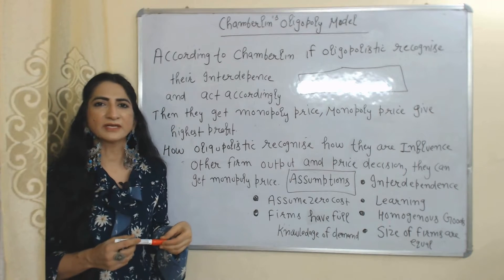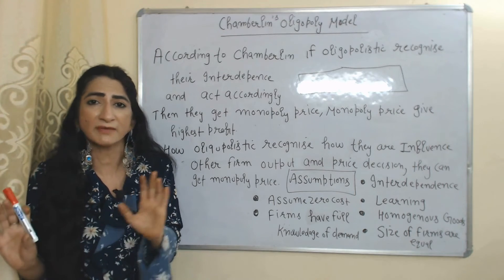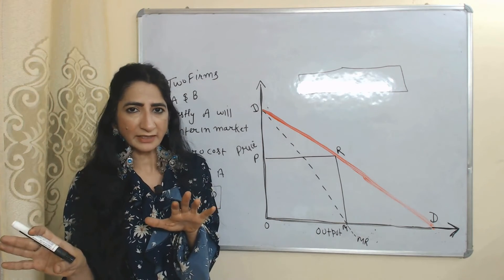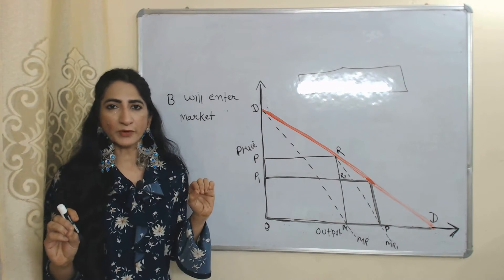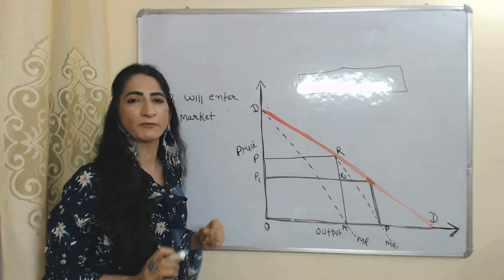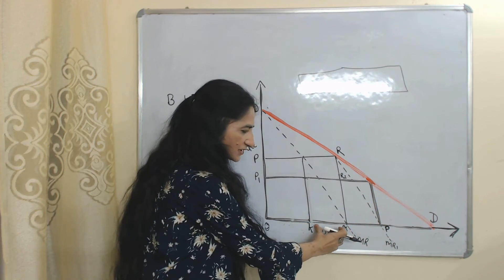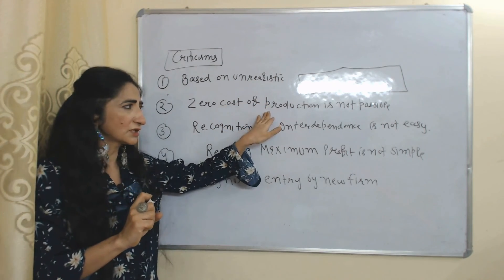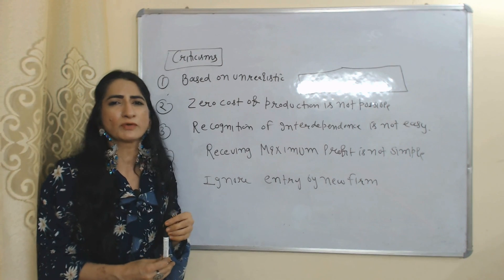Chamberlin's Oligopoly Model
This video describes about Chamberlin's Oligopoly Model for UGC Net/JRF in  economics